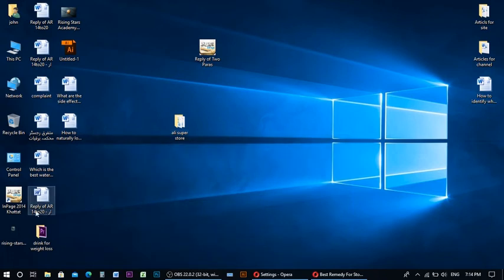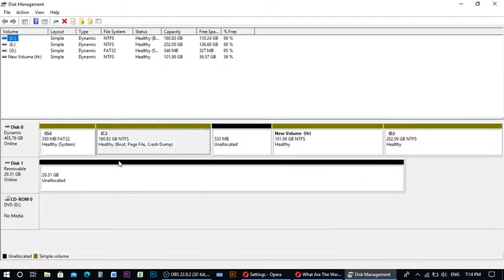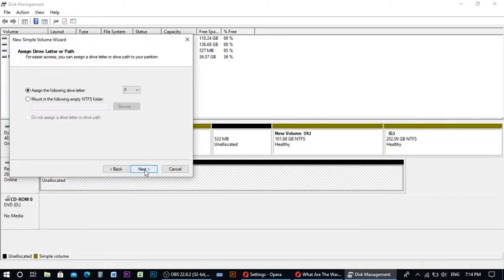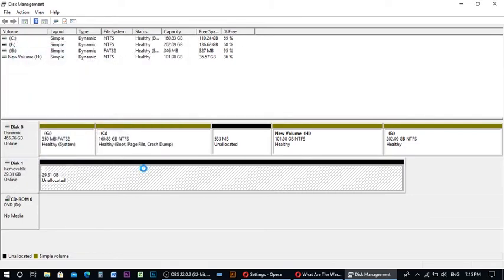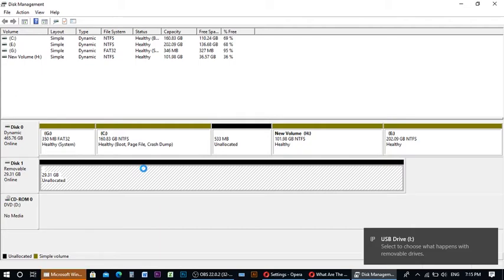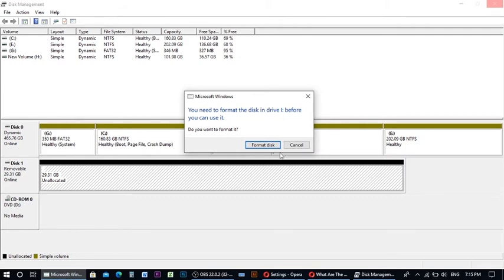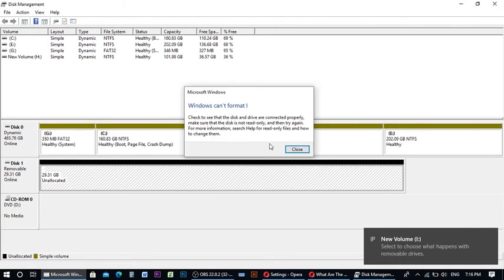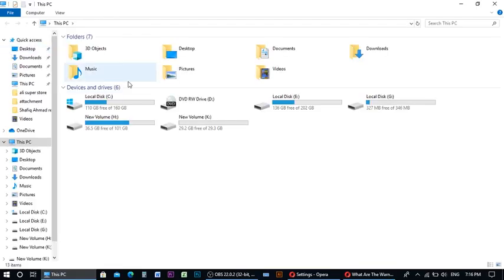USB Detected But Not Showing, Here Is Easy Fix (Window 10/7/8)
Welcome to the video guys, i hope you are fine. In this video, you will learn how to fix USB issue. If you USB now showing then watch this video for solution.